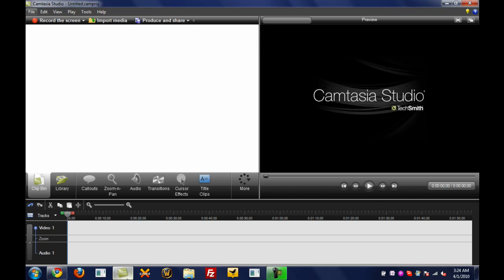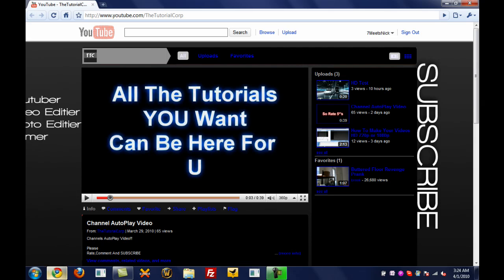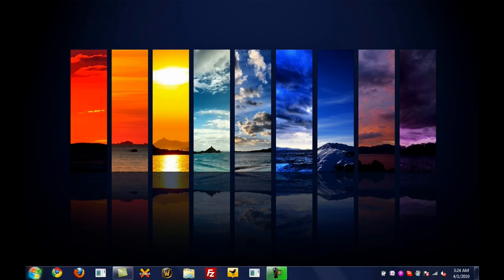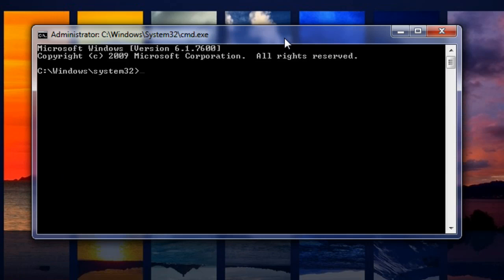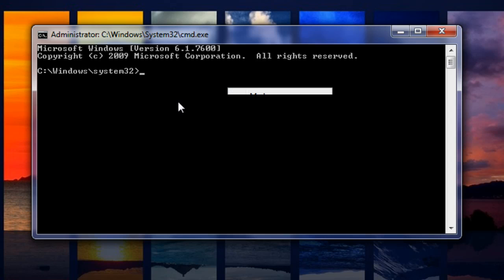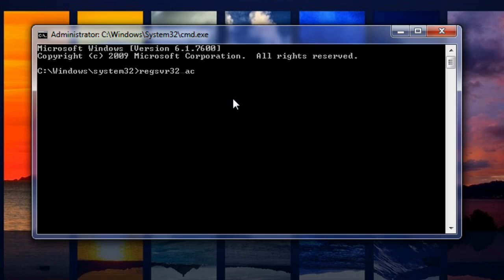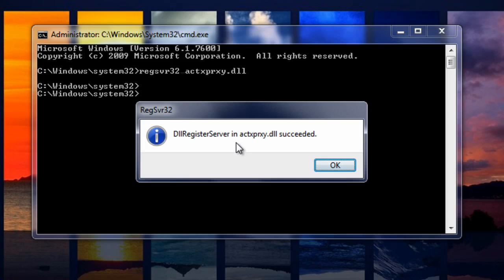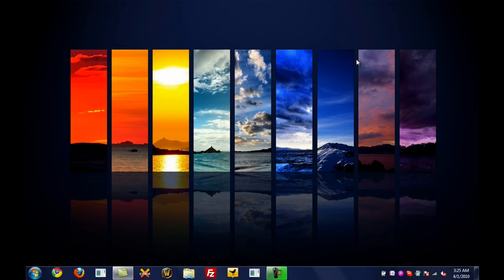How to Make IE 8 Faster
- Having a faster Internet connection is a very important thing in order to improve our Internet experience, but it is even more important to have a faster, more responsive Internet Explorer 8 able to open and select things on a webpage at a light-speed. Here is a simple hack to achieve this result.

regsvr32 actxprxy.dll